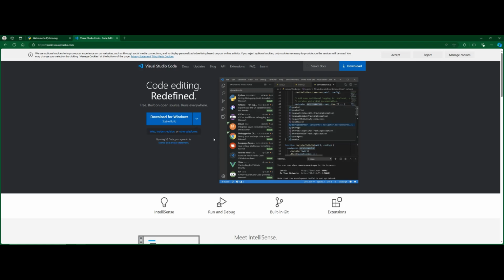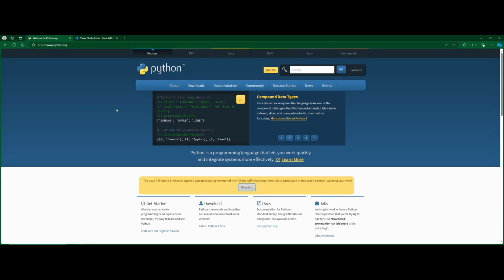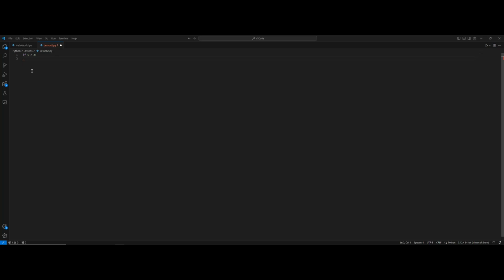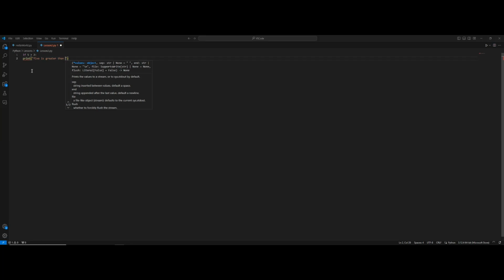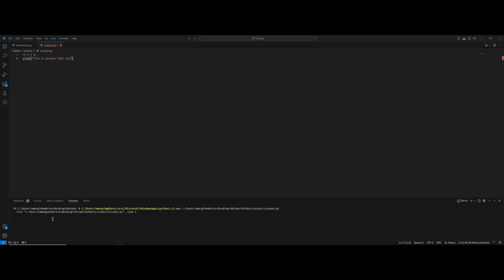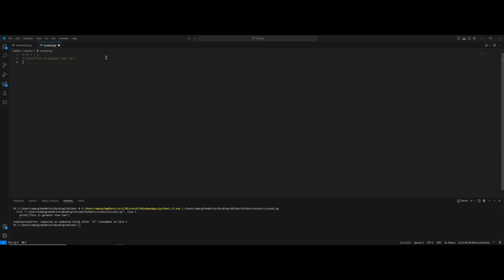Lesson 2 Python Indentation !?🤔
This video will talk about Python Indentation and how in python the spacing of code is important for the code to work